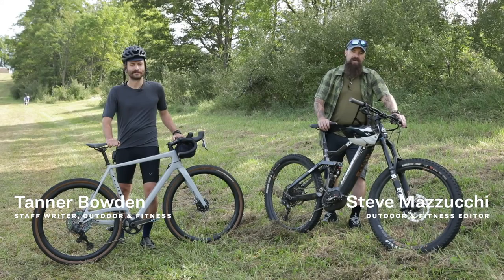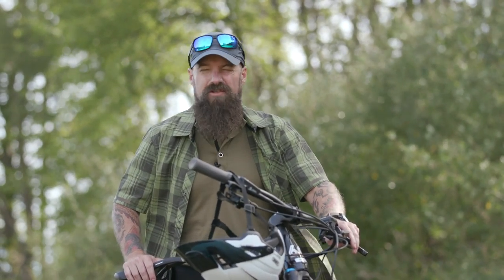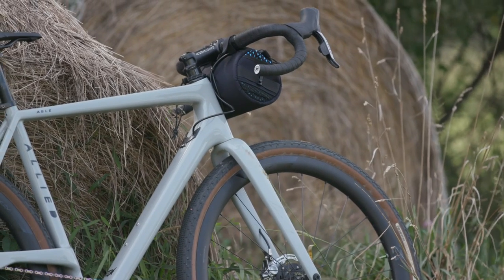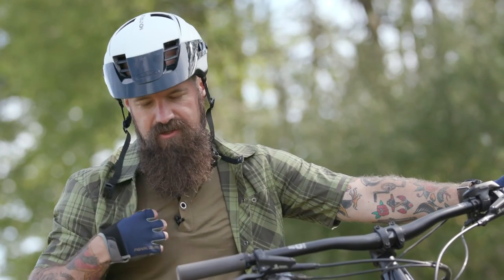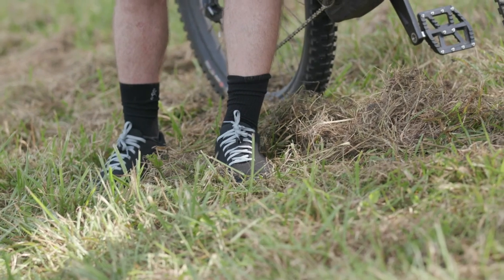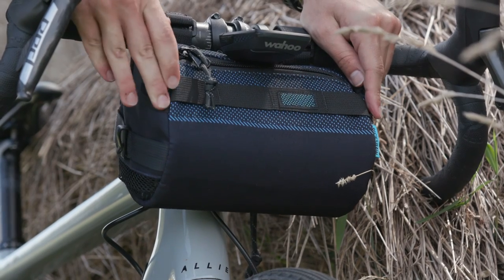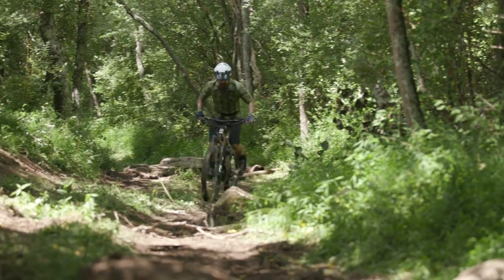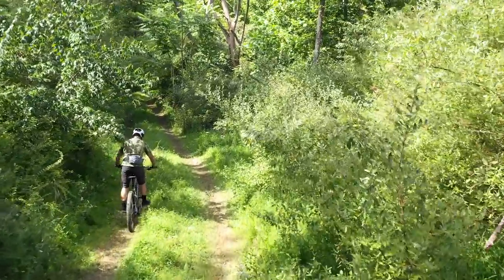Off-road Bike Showdown: Haibike XDURO NDURO 6.0 vs. Allied Able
Two very different but very capable off-road bicycles take to the fields and trails of Pennsylvania for a proper side-by-side test.

In some instances, brands have provided access to, or loans of, the products included in this episode.